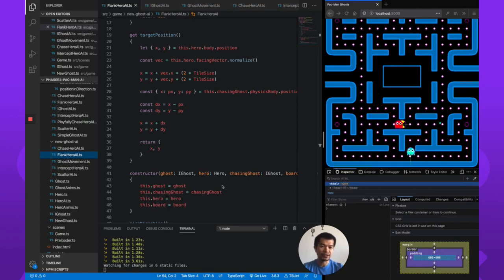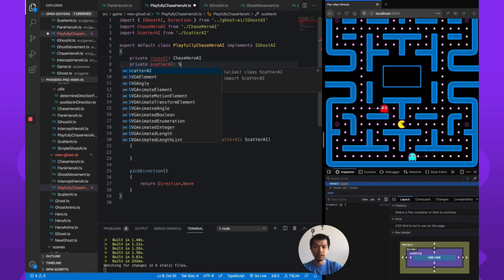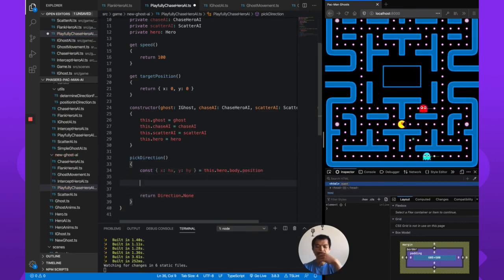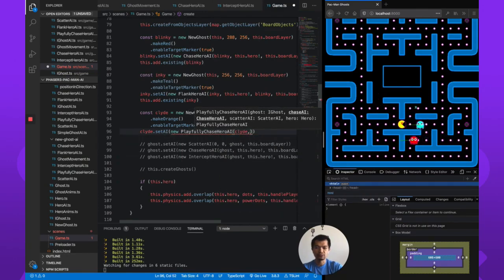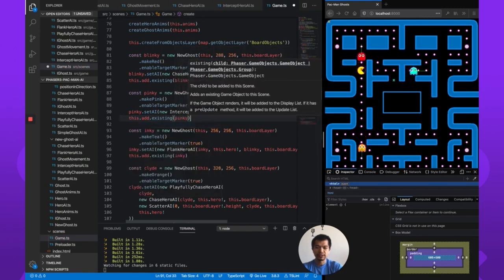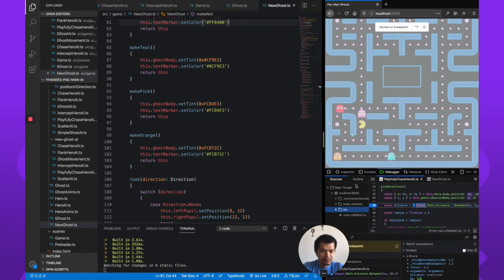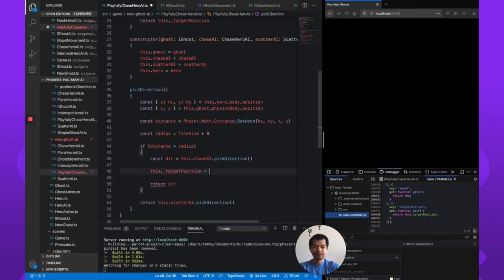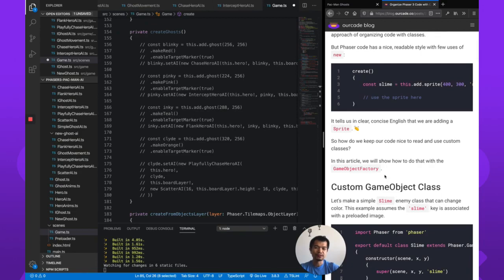Code Clyde's Eclectic AI - Pac-Man Ghost AI in Phaser 3 Part 6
In part 6, we code the final AI ghost behavior for Clyde by composing Blinky's Chase AI and a Scatter AI. 😎

* Complete Series *